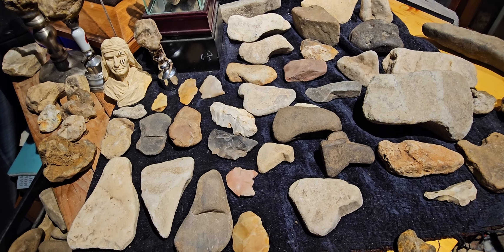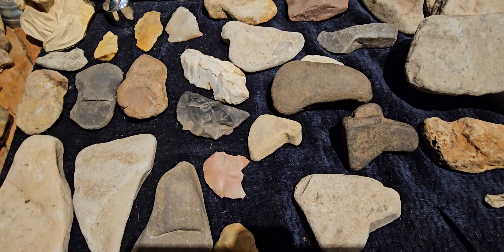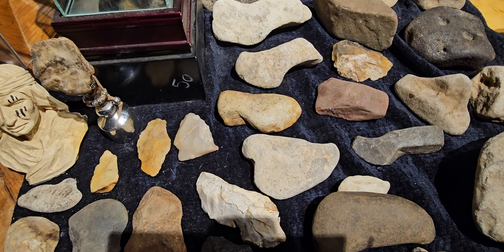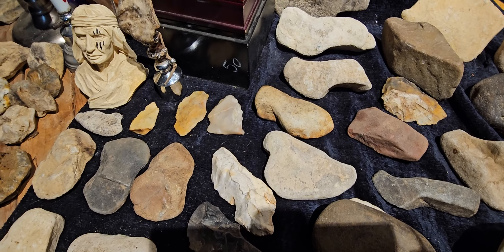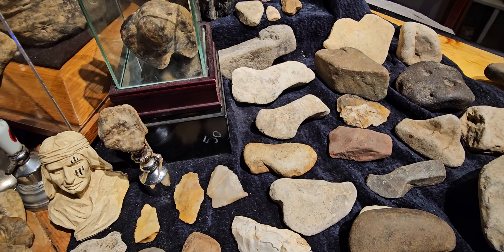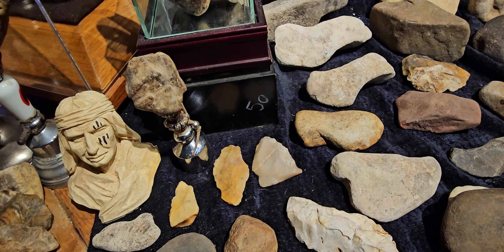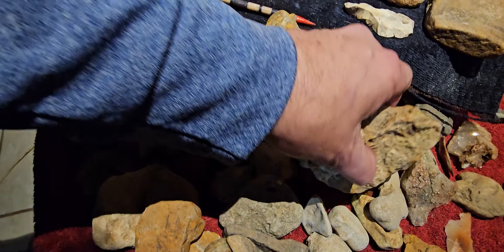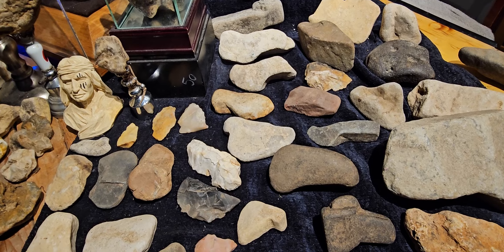Negative American Artifacts (Shapes)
Artifacts come in all shapes and sizes. This is in the hope of helping to get a better understanding of what to look for when hunting for artifacts.